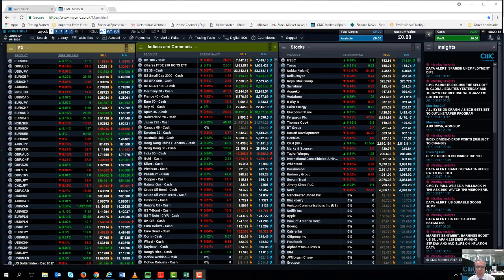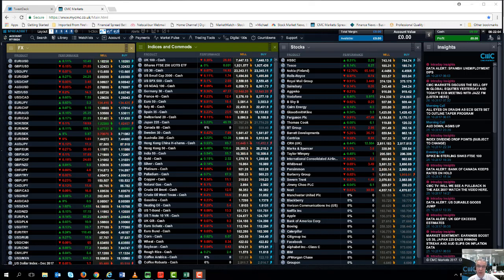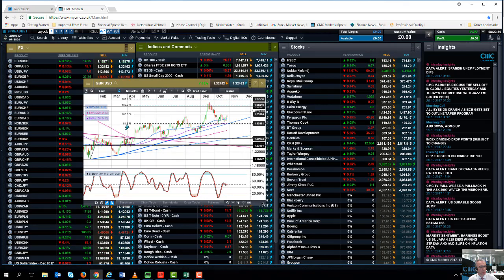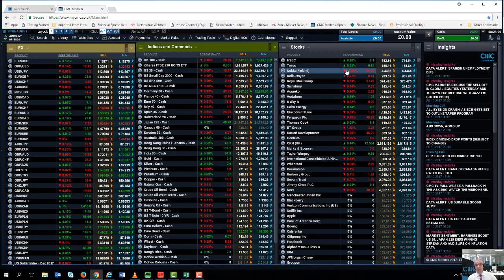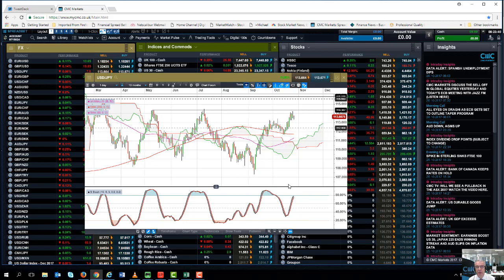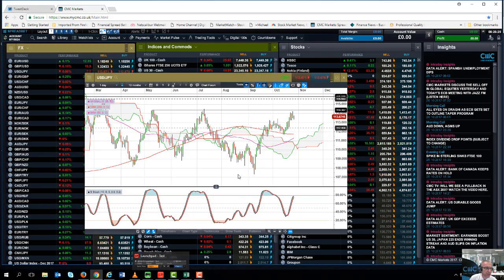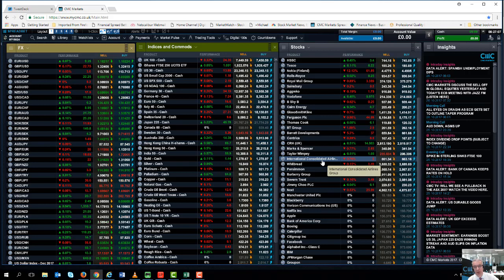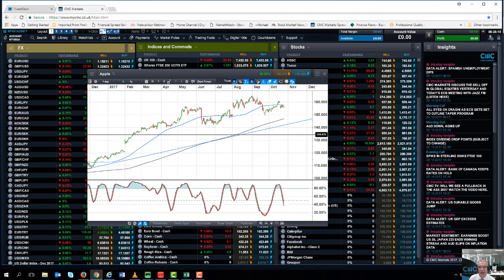Bank of England and Fed Preview - 27 October 2017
Michael looks ahead to the latest central bank meetings from the Bank of England, US Federal Reserve and the Bank of Japan. He also looks ahead to the US employment report and Apple’s latest Q3 numbers.